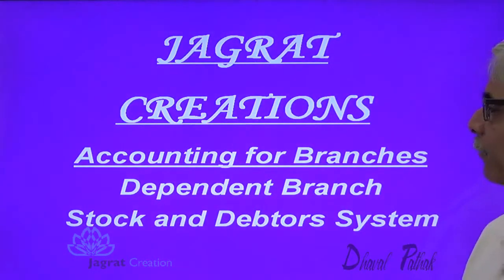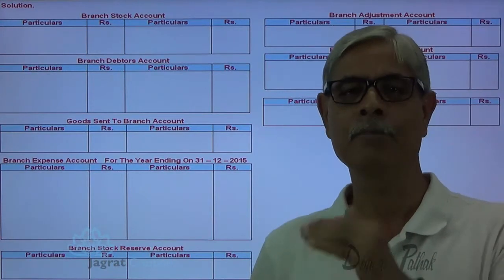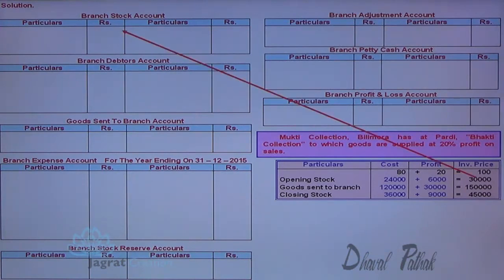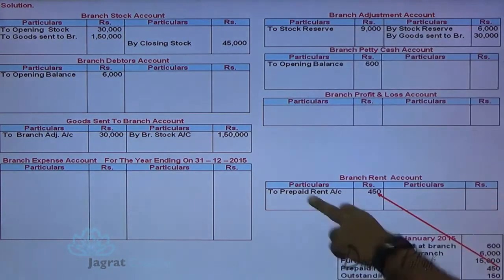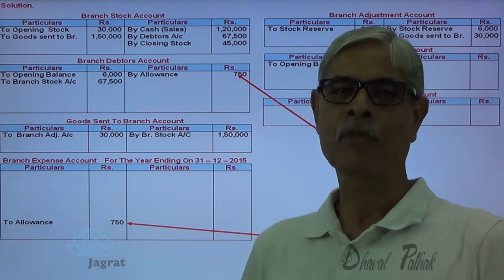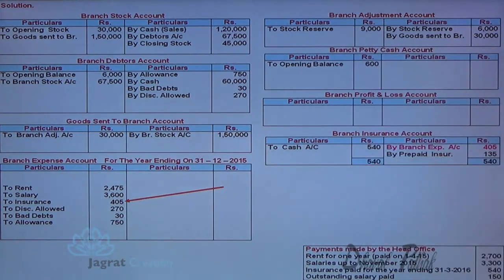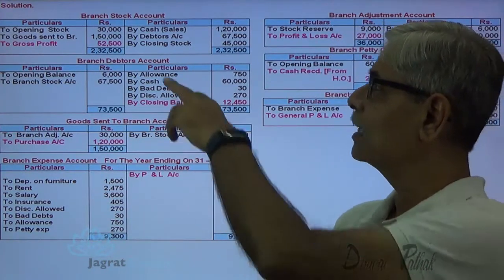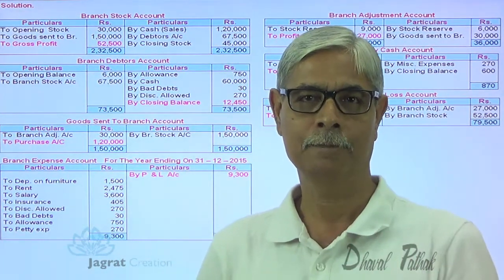Branch Accounts Stock and Debtors System Lecture 15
Jagrat Creation Presents This Video lecture on  Branch Accounts Which Includes sum wherein  profit is found Under the 'Stock and Debtors' System.Ledger Accounts prepared and Journal entries explained for : (i) Branch Stock Account. (ii) Branch Debtors‘ Account. (iii) Branch Expenses Account. (iv) Goods sent to Branch Account. (v) Stock Reserve A/c — for loading on stock (vi) Branch Adjustment A/c — for profit finding.(vii) Branch Salary Account (viii) Branch Furniture  Account (ix) Branch Rent  Account (x) Branch Insurance Account.In Lecture 7 same sum is solved by Debtors Method.